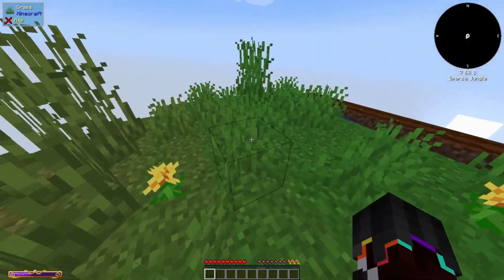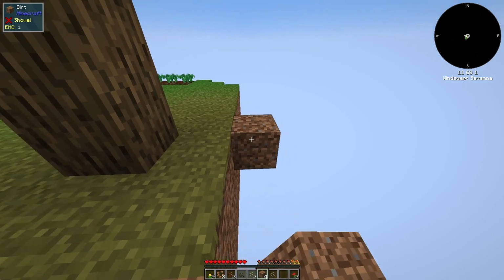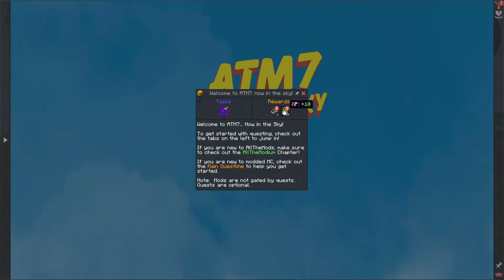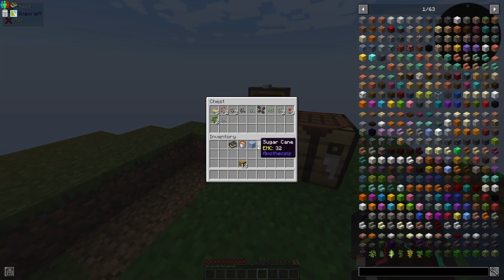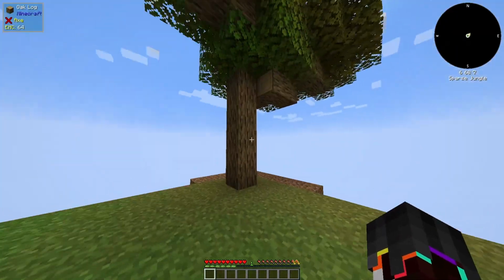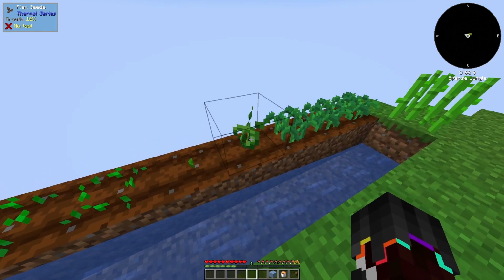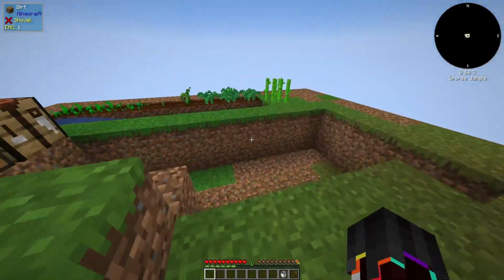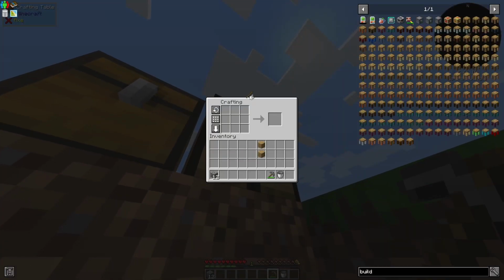ATM 7 To the sky Episode 1 (modded Minecraft)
Hello there this video is weird
Well the editing is it took me a long time and i have been thinking on how to edit 44min or 2 hours of content into a shorter video which is so hard sooo... i kinda just went.. I'll just speed it up that'll be fine Right. =D

And it was a pain to render this for some reason but here it is